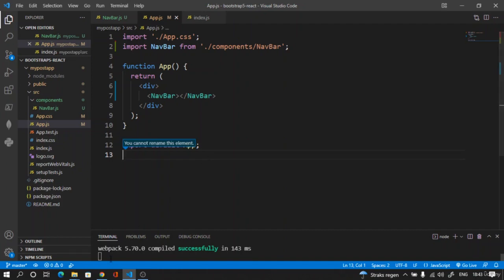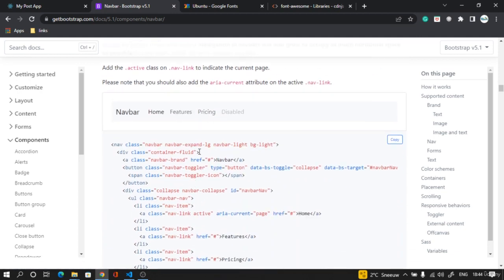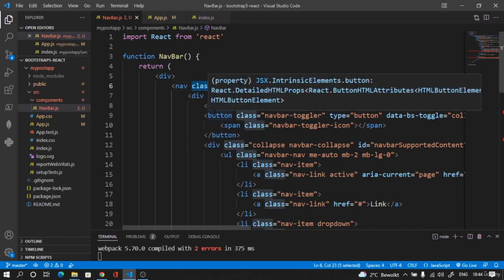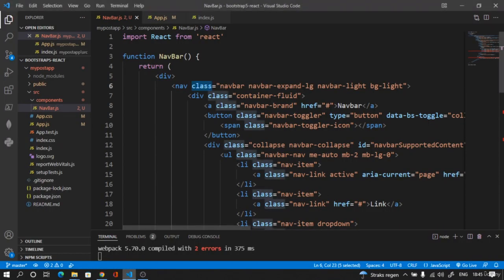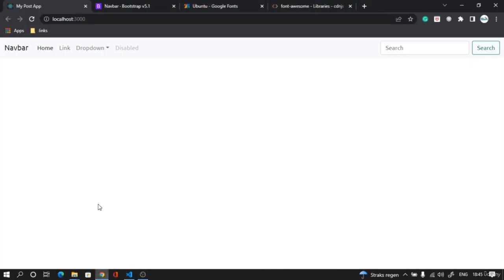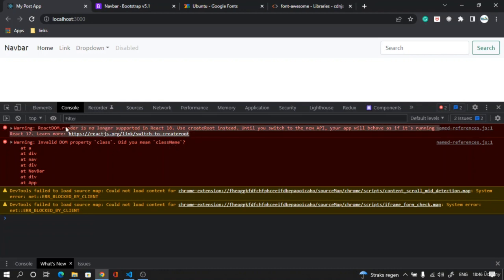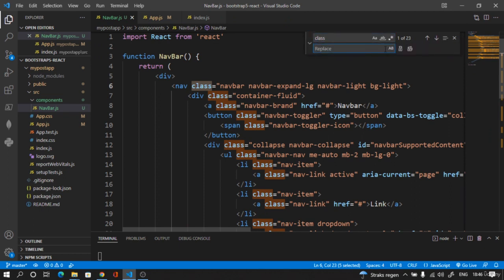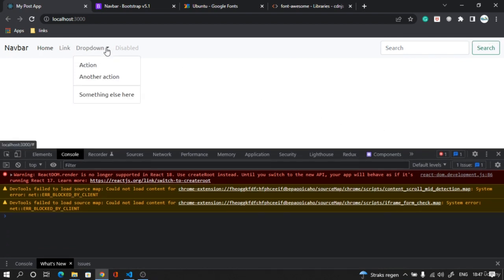5 Styling NavBar Component with Bootstrap5 NavBar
In this video, we'll be styling a Navbar component with Bootstrap 5's Navbar. We'll be going over how to customize the look of the Navbar, such as adding a background color, a logo, and hover styles. We'll also go over how to make the Navbar responsive so it looks great on all screen sizes. Finally, we'll talk about how to add links to the Navbar and how to make them look like buttons.